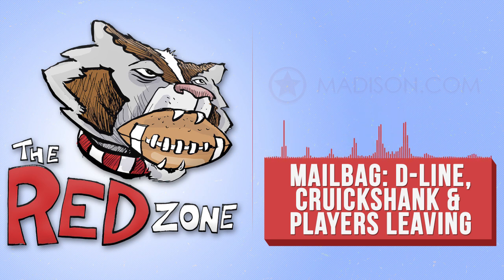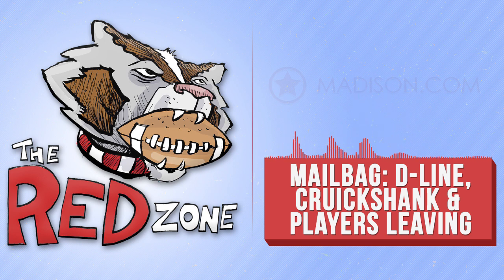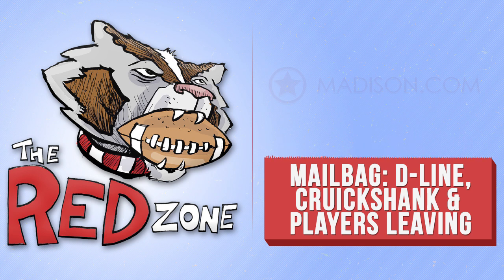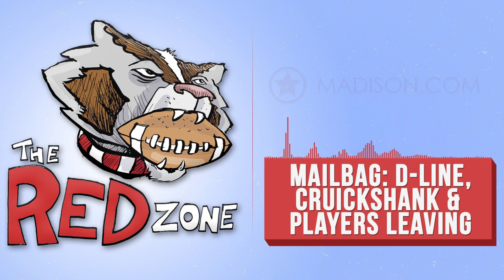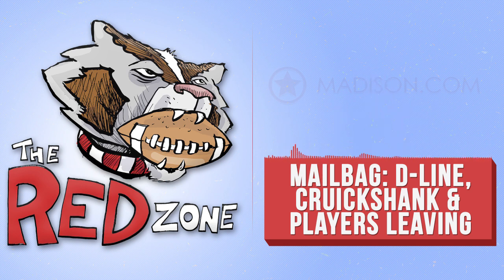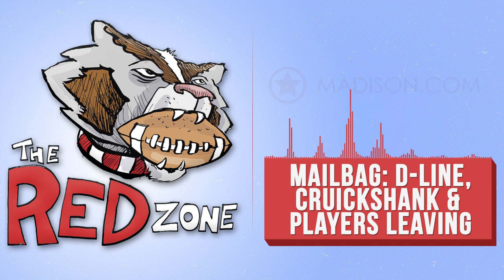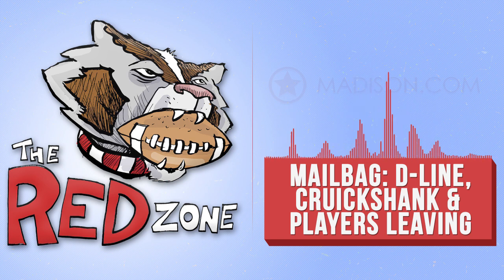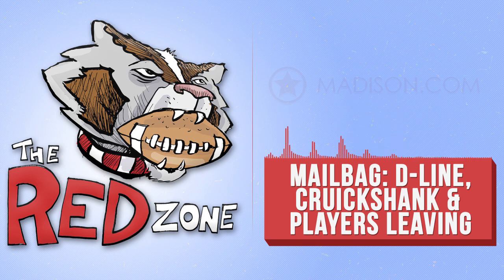The Red Zone: Mailbag on Badgers D-Line, Cruickshank and Players Leaving the Program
Mailbag on Aron Cruickshank, defensive line rotation, Badgers players leaving program and much more

Orginal Air Date: 9/7/18